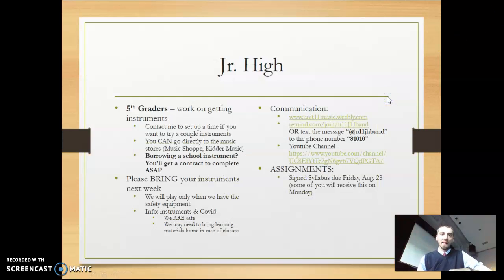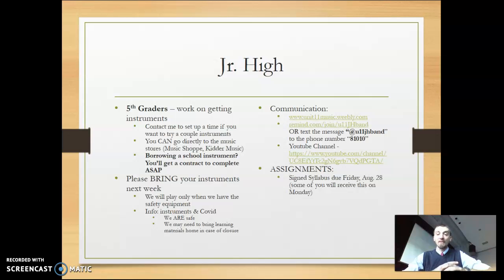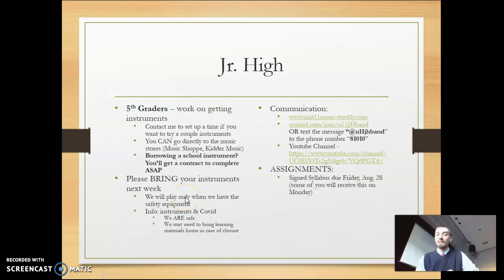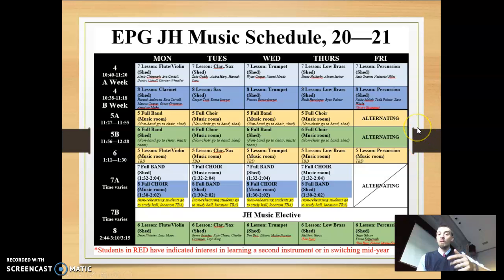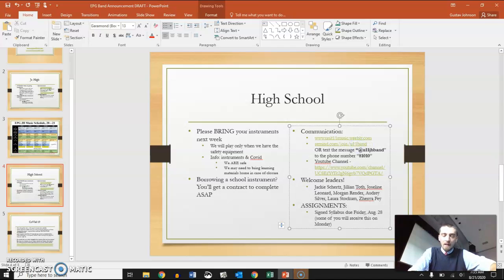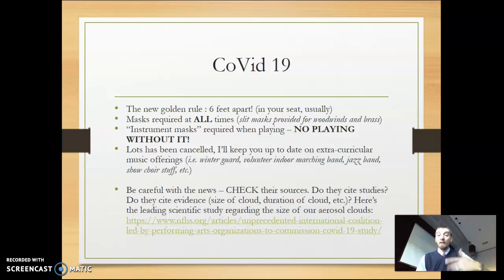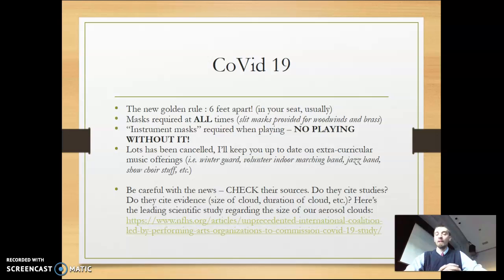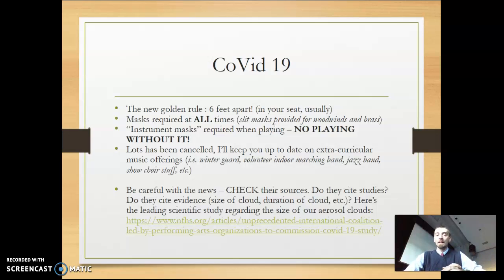Band Announcemennts 8/24-8/28/2020